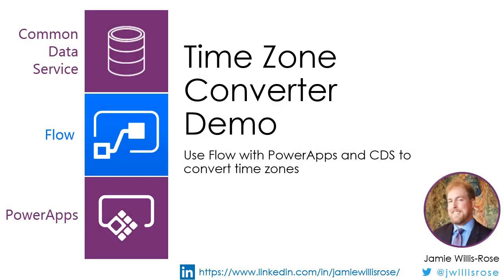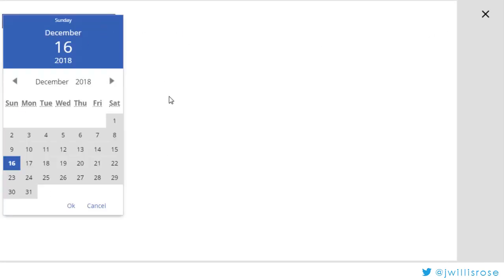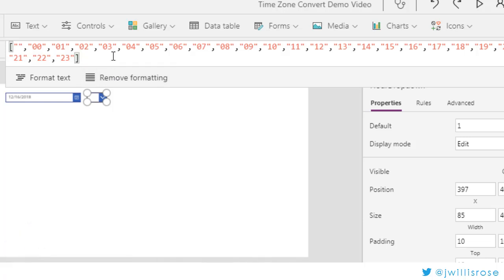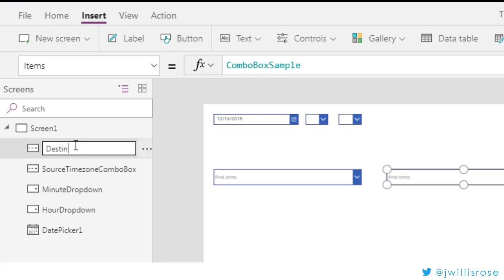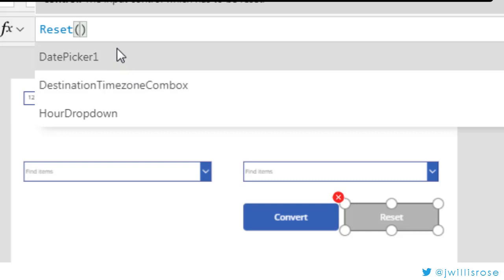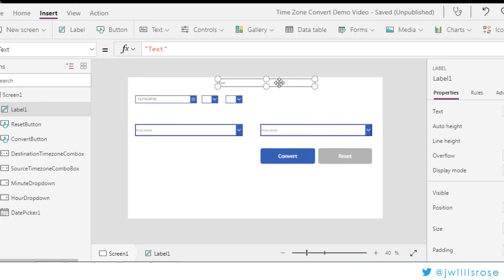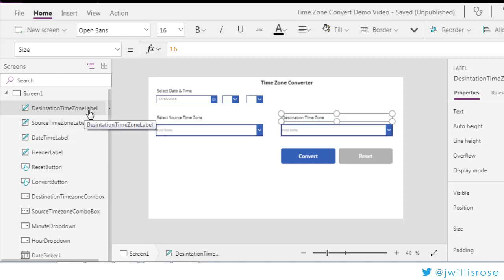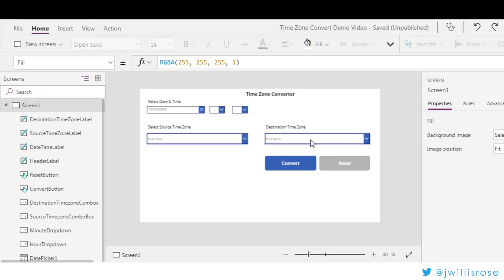PowerApps Time Zone Converter Demo Part 2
This is part 2 of in my new Time Zone Converter Demo series.  I am going to build an app in PowerApps using Flow and CDS that converts  time zones.  This video covers building the app in PowerApps.

Note: I created this demo (and videos) before the release of the new PowerApps Canvas App Coding Standards and Guidelines whitepaper was published (see link below).

Links:
Audrie Gordon:
Friday Functions Series | New Home Page + PowerApps for Gaming Devices!
PowerApps Canvas App Coding Standards and Guidelines